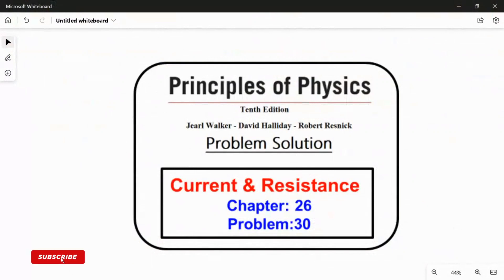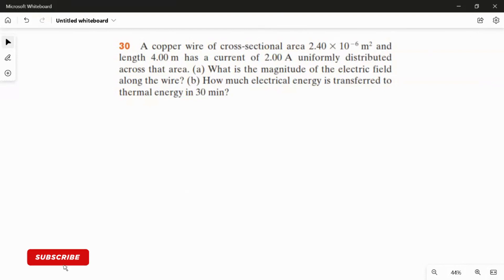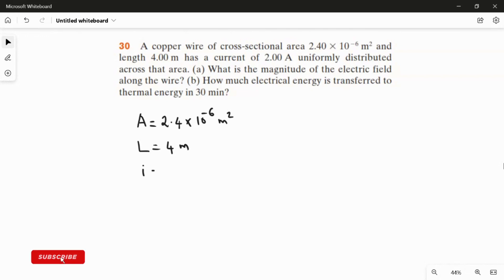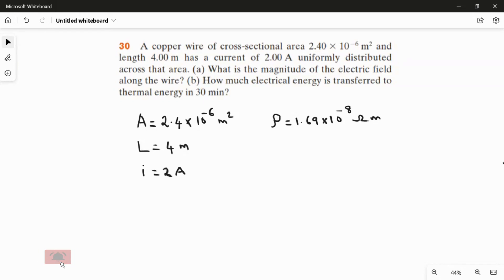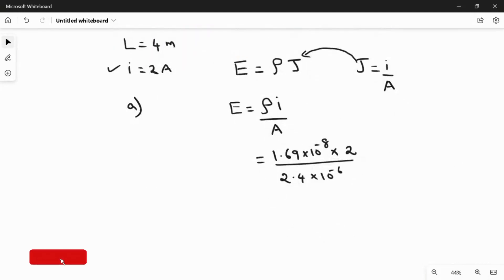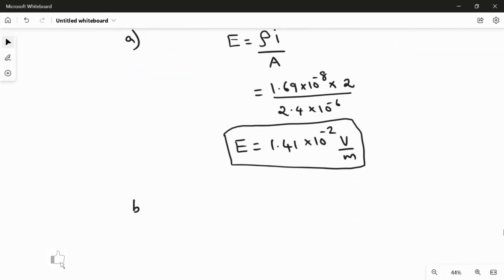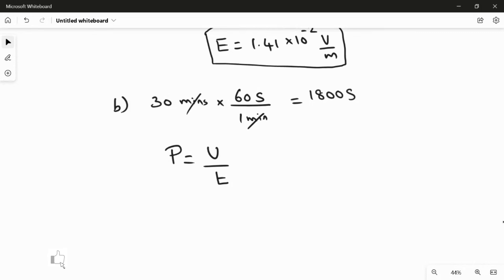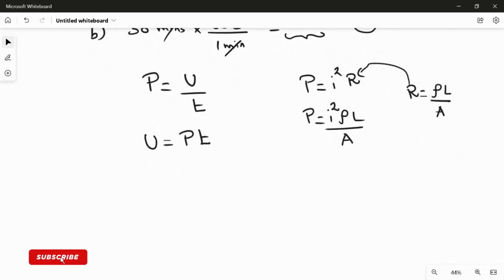Chapter 26 – Current and Resistance – Problem 30 - Principles of Physics – 10th Edition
Problem: 30
A copper wire of cross-sectional area 2.40x10-6 m2 and length 4.00 m has a current of 2.00 A uniformly distributed across that area. (a) What is the magnitude of the electric field along the wire? (b) How much electrical energy is transferred to thermal energy in 30 min?